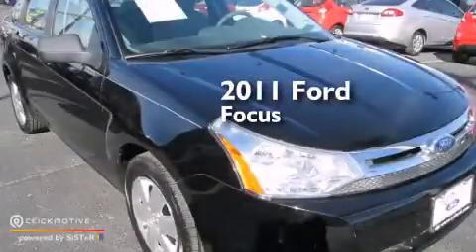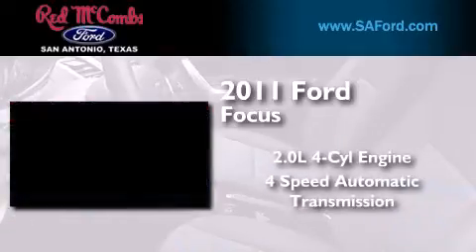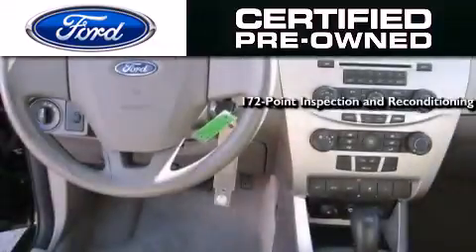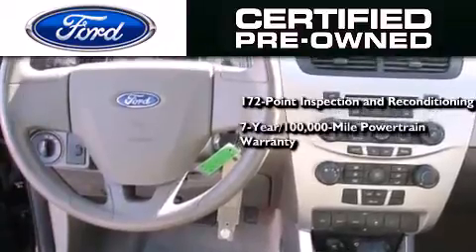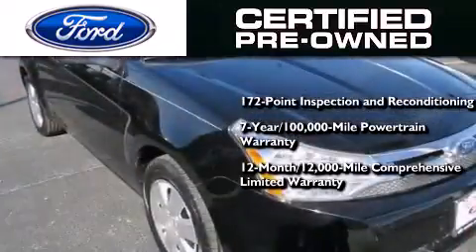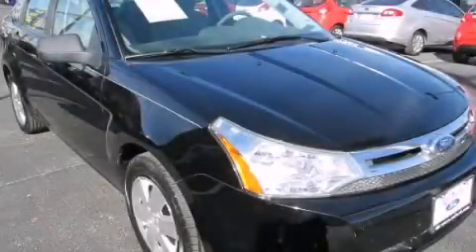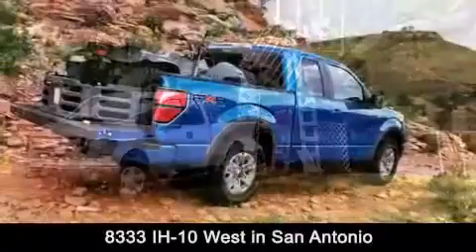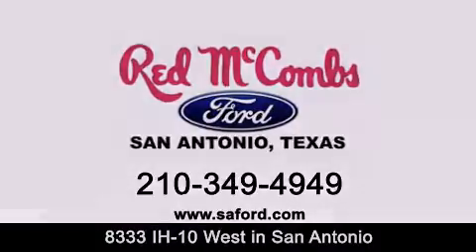Certified 2011 Ford Focus Kirby TX Red McCombs Ford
Walk around Video for our 2011 Ford Focus here at Red McCombs Ford . Red McCombs Ford has been honored to serve the San Antonio , Kirby , New Braunfels , and Boerne , TX area . We promise that your experience at our dealership will exceed your expectations ! We have a great selection of new and used vehicles and would love to tell you about any additional discounts on the 2011 Ford Focus . Come to the 5 time President's Award winning Ford ! Year : 2011 Make : Ford Model : Focus Engine : Gas I4 2.0L/121 Trans . : Automatic Exterior : Sterling Grey Metallic Miles : 53,989 Interior : Call For Color Stock : 16092 Red McCombs Ford 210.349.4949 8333 IH - 10 West San Antonio , TX 78230